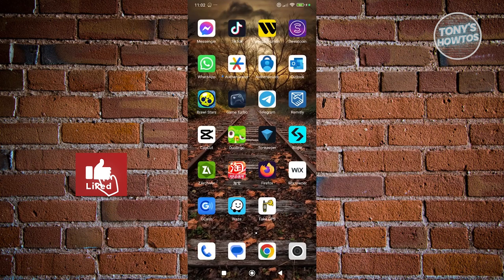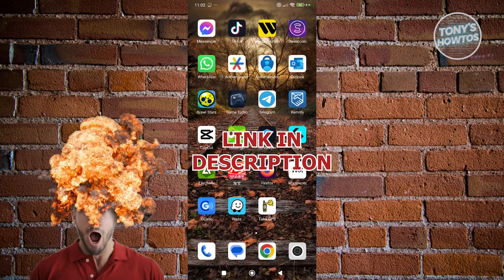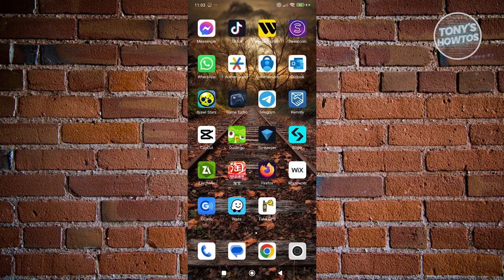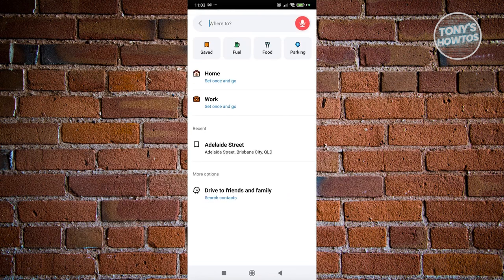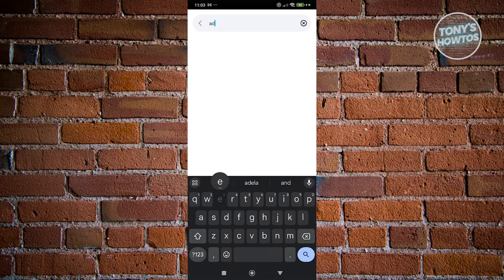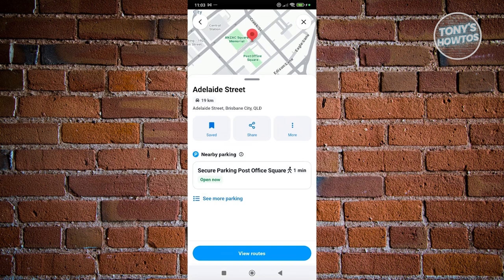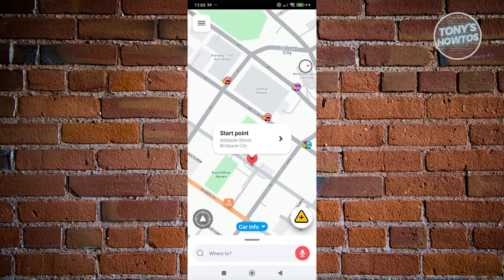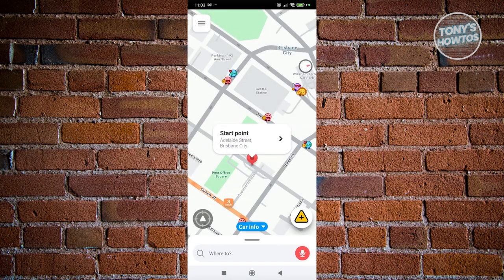How to Change Starting Point on Waze (2024)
In this video, I show you How to Change Starting Point on Waze in 2024. The quick and easy tutorial how to waze from another location. Do you want to know step by step how to set different navigation point in waze app in 2024? Yes? Great!